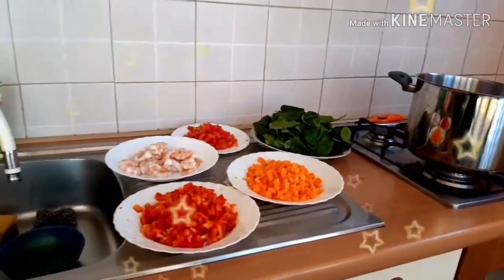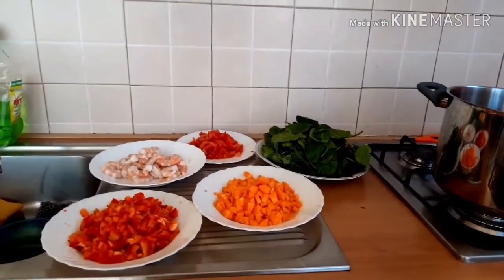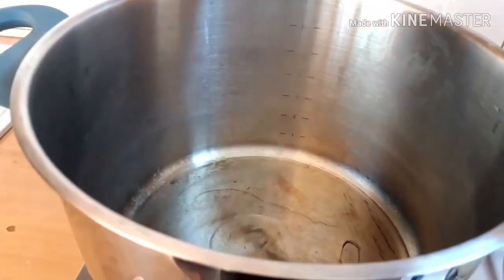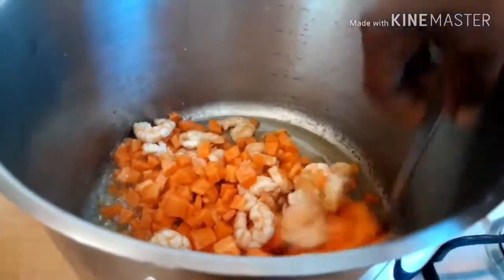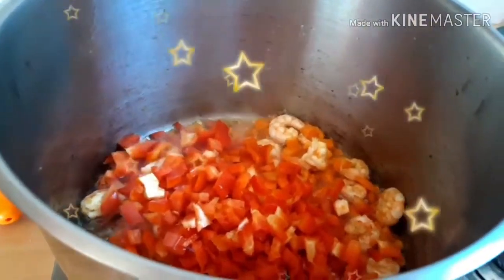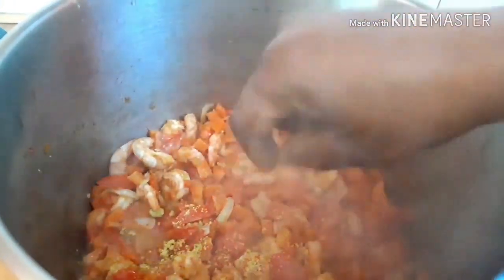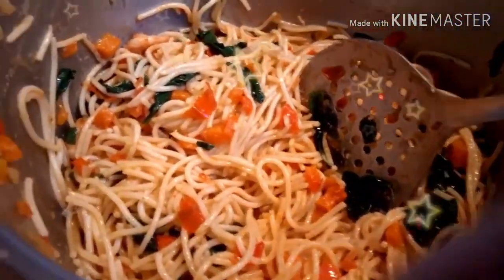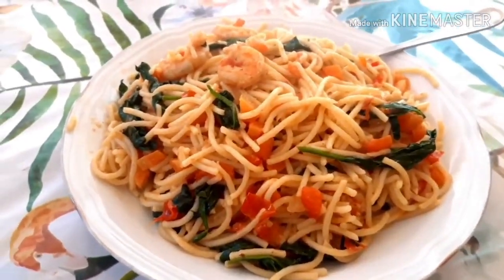how to Cook a healthy spaghetti 🍝 😱😱